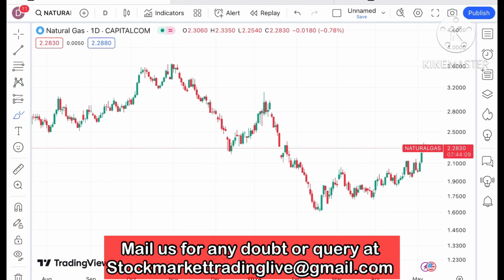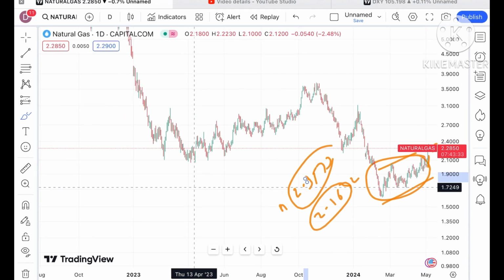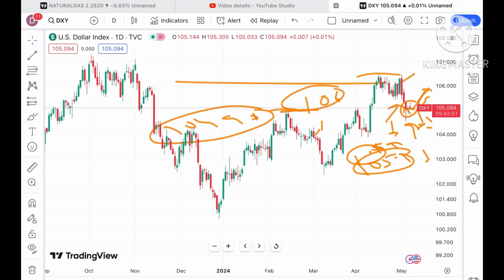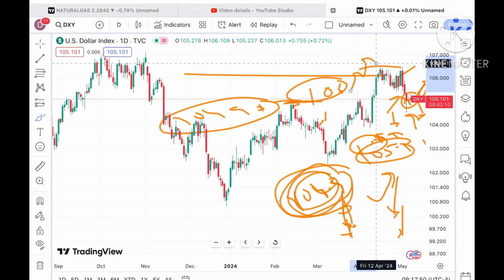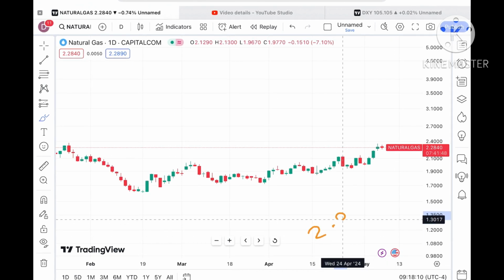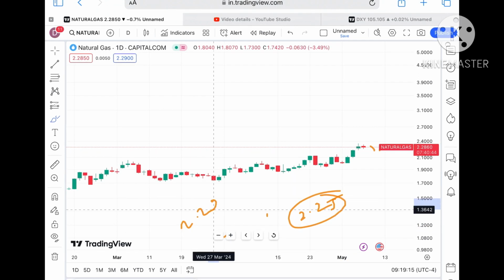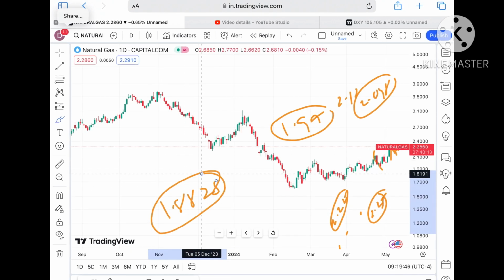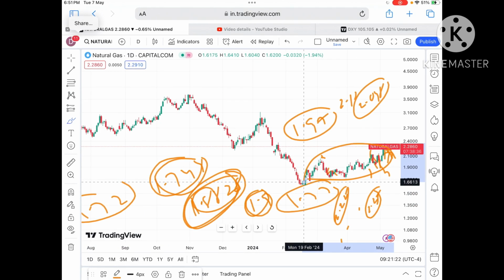Natural Gas Price Analysis | 7-8 May 2024 | Natural Gas Forecast | Natural Gas News Today | XNG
Natural Gas price analysis for 7-8 May 2024 || Natural gas Analysis || 7 - 8 May 2024 || natural Gas Outlook || Is this The Best Time To Invest In natural gas?

UPI : deepakzbro@ybl

Twitter.com/deepakzbro

trading,.
gold trading
crude oil,
money, trader
forex,
forex market,
Dubai,
Commodities trading,
UAE,

xngusd analysis,
xngusd,
audusd,nzdusd,xauusd,xtiusd,xbrusd,xauusd level,
us30,
natural gas usd investing,nasdaq,trading,exchange,
mcx ng live,
mcx trading,mcx ng price,
forex trading